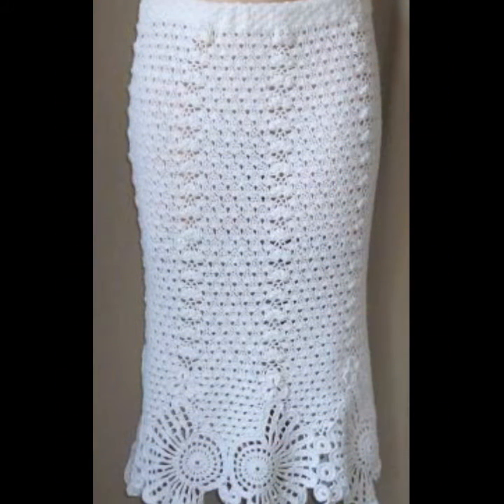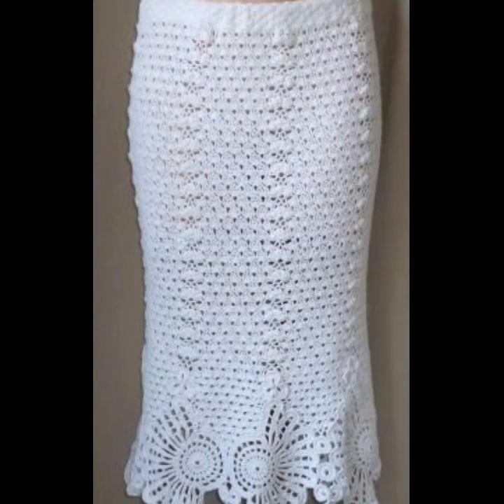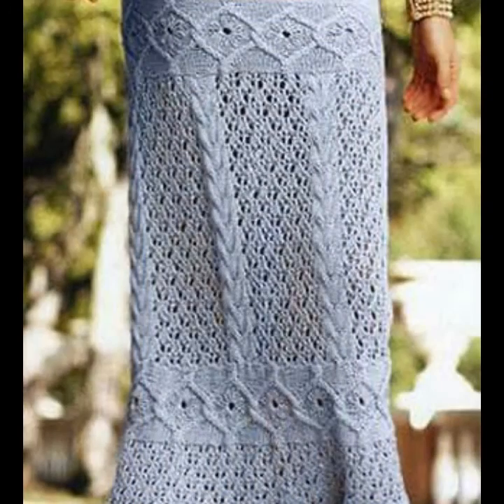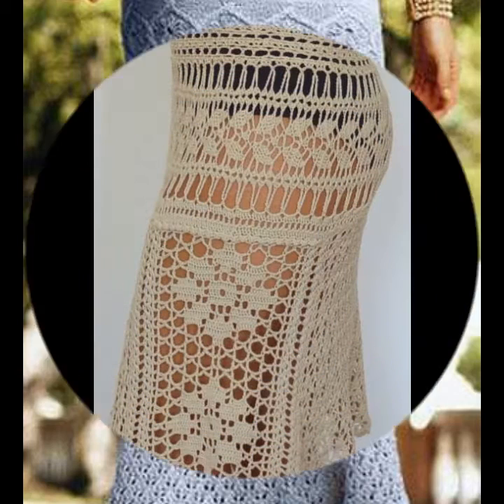extremely gorgeous and stylish crochet vintage style net lace skirts designs for women free pattern